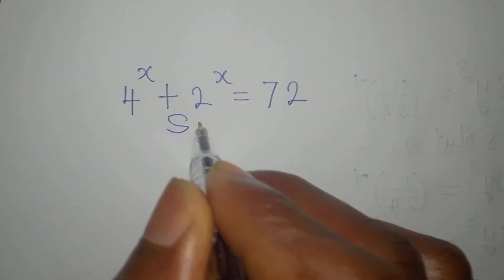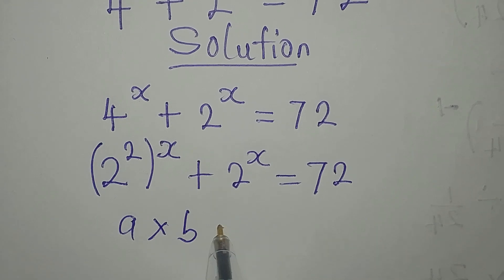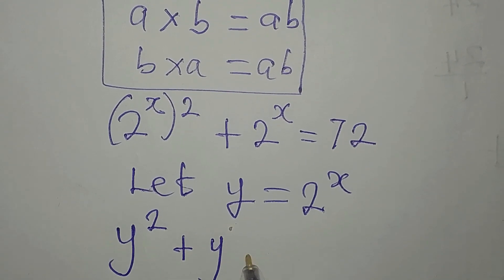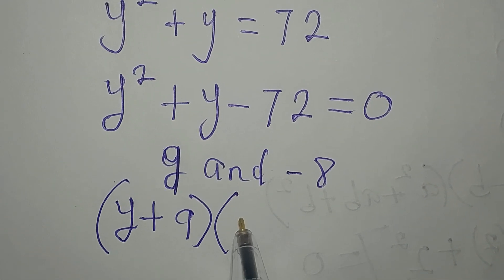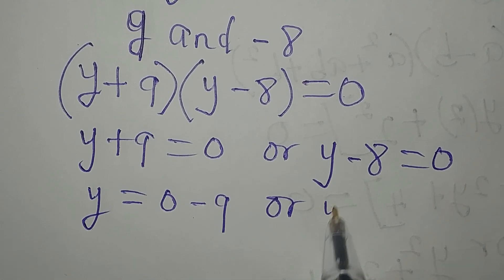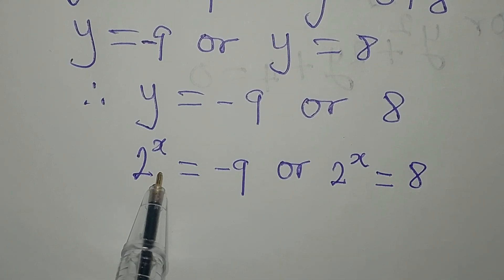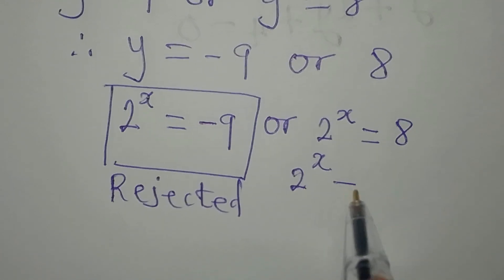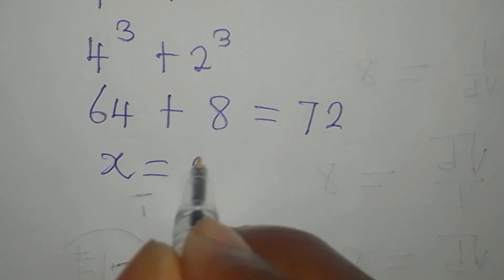Indians | Can you solve this? | Olympiad Mathematics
This is beautifully solved for you guys by Phil Cool Math